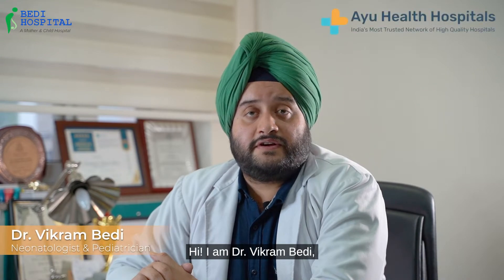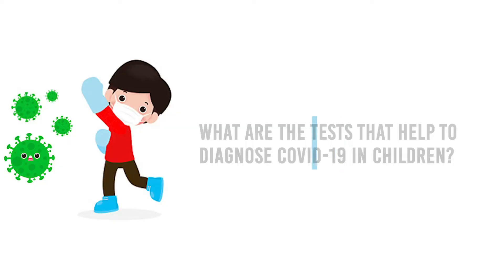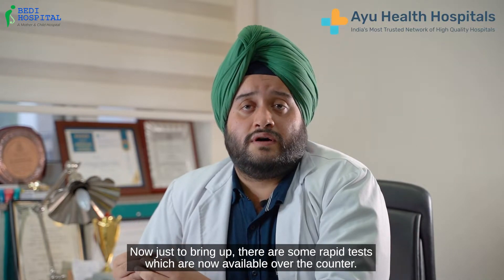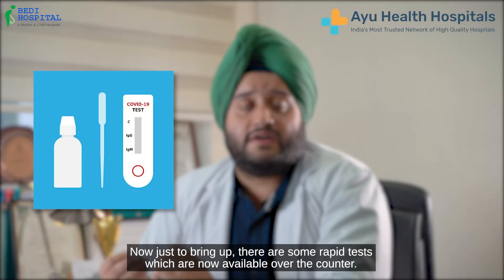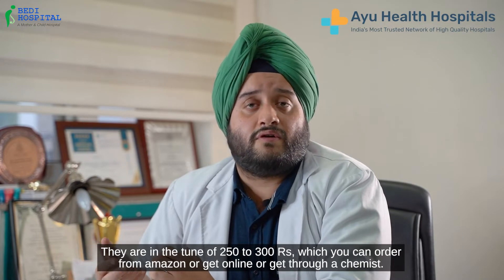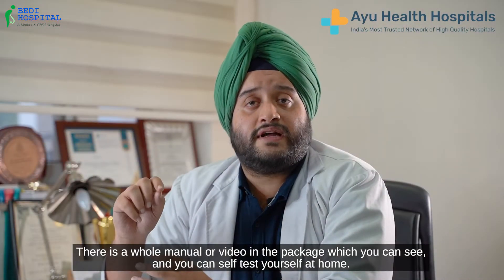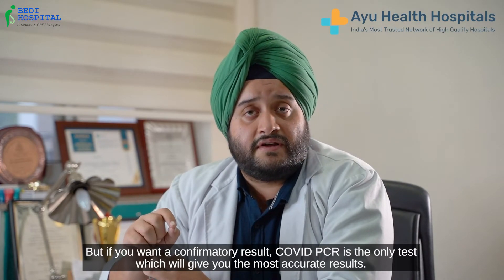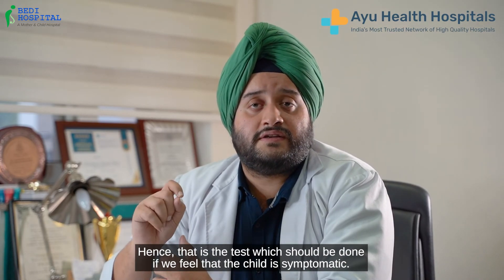Tests to diagnose COVID-19 in children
Dr. Vikram Bedi, paediatrician and neonatologist at Ayu Health Hospitals, tells us about the tests to diagnose COVID-19 in children.